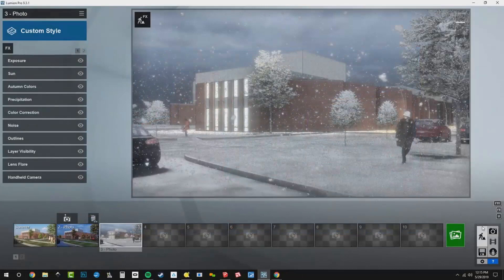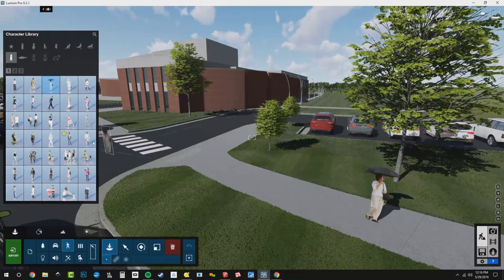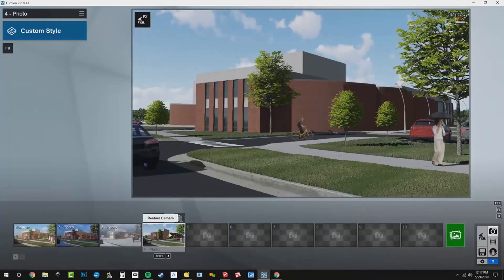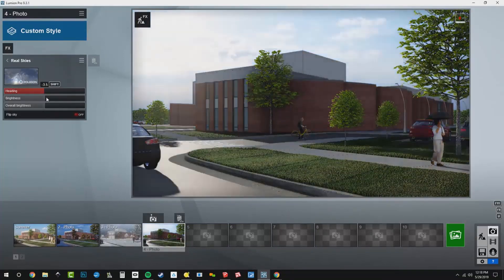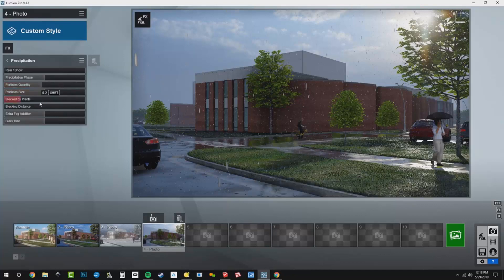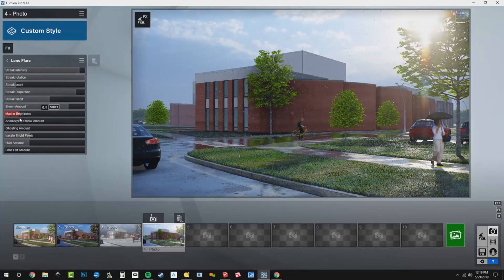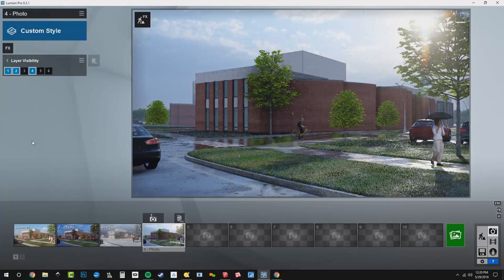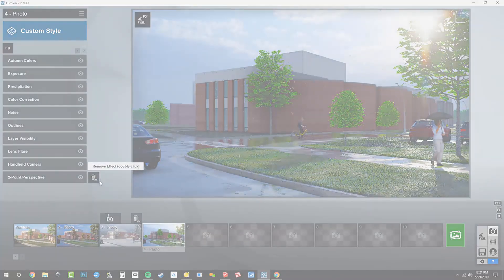Day Rendering Part 9 - Wet Spring Photo Studio | Lumion 9.5 Workflow Series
In part 9 of our Lumion 9.5 workflow series, you'll learn how to create a wet spring mood using the many different effects in Lumion's photo mode.